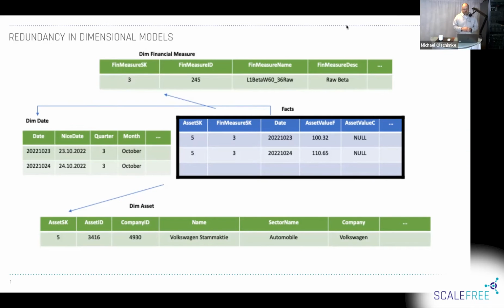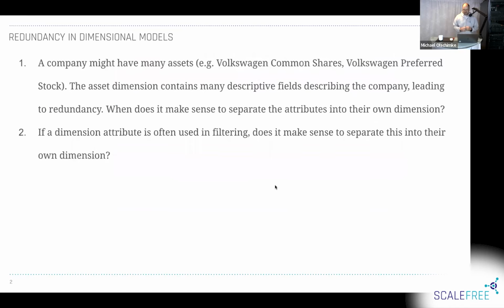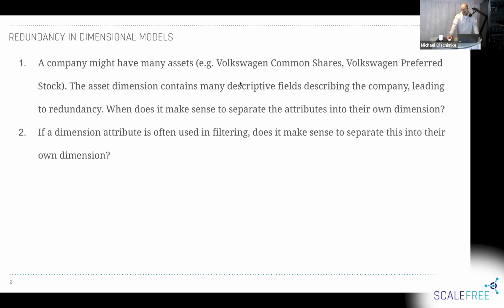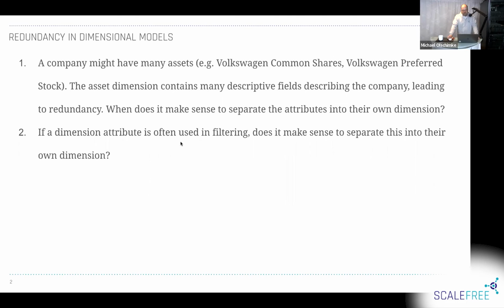Redundancy in Dimensional Models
Quote: "A company might have many assets. The asset dimension contains many descriptive fields describing the company, leading to redundancy. When does it make sense to separate the attributes into their own dimension?
If a dimension attribute is often used in filtering, does it make sense to separate this into their own dimension?"

Michael explains the options for deriving dimensional models from a Data Vault model and explains the various amounts of redundancies involved in the target models.